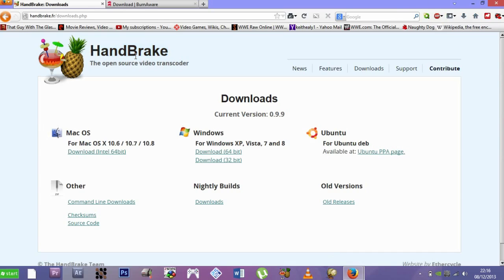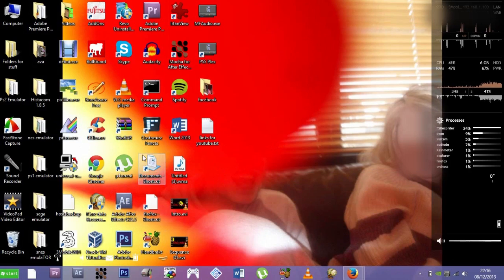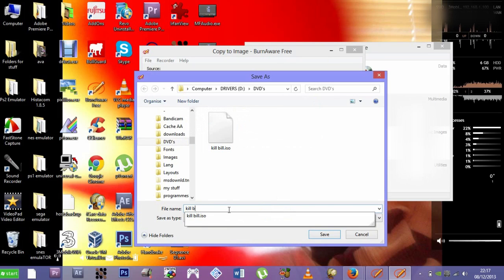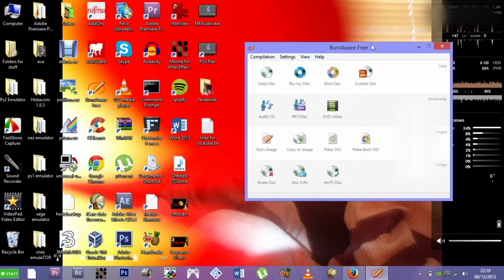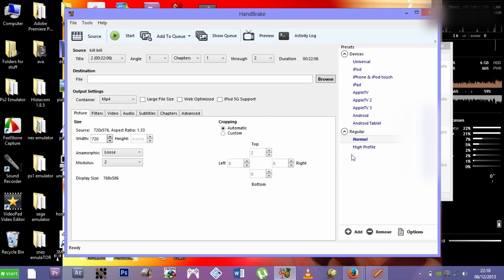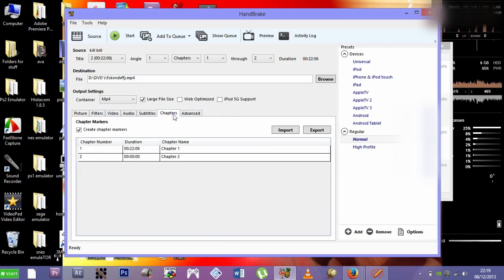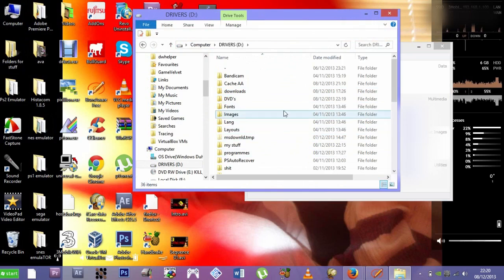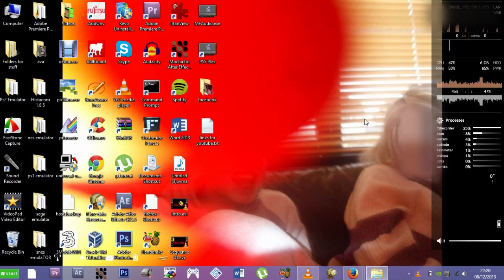How to rip Copy Protected DVD's easily!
I know there are many ways but this is my preferred way of doing it.
Software:
If you have any questions be sure to ask them down in the comments and I'll get back to you A.S.A.P.